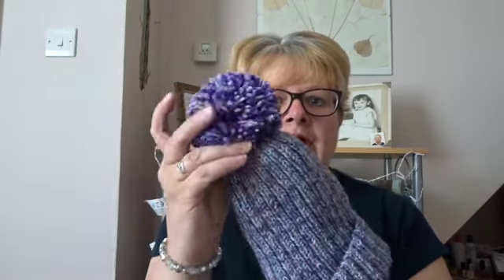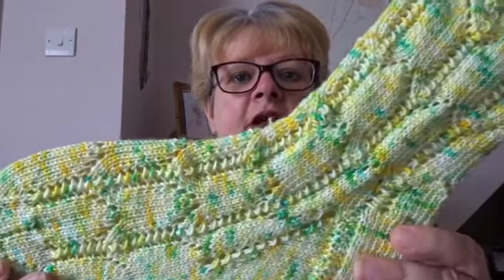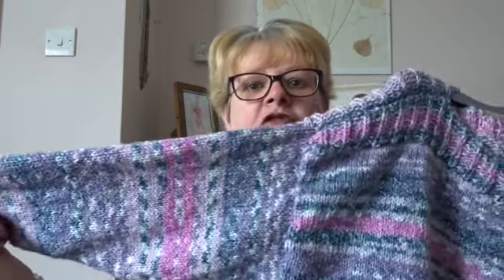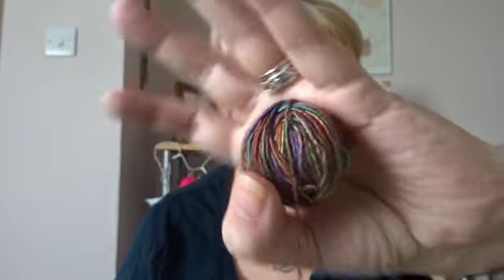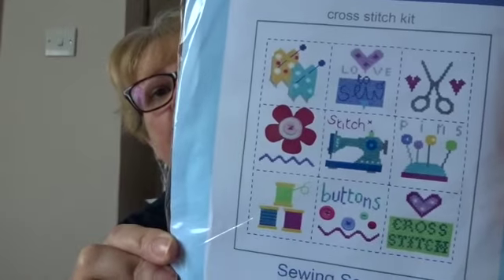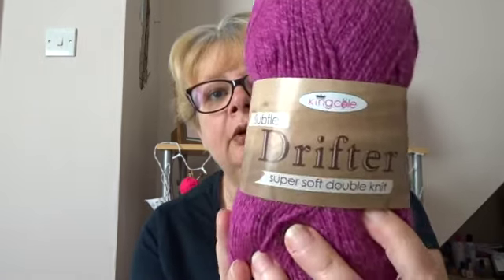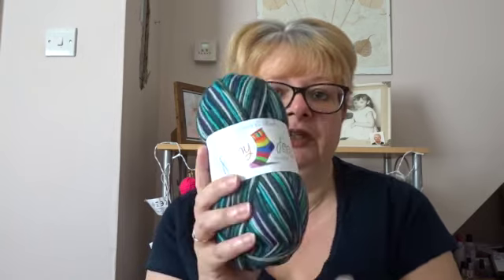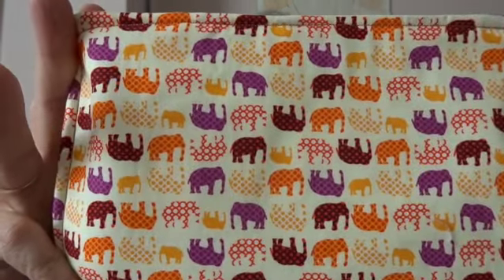Sit and knit with Vivette Episode 7 - Rabbit holes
Episode 7 - Rabbit holes